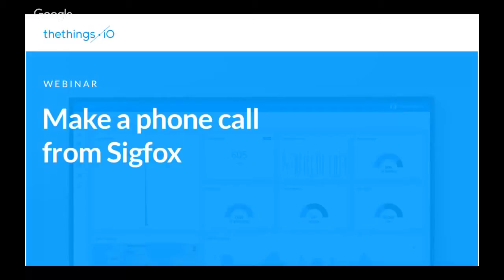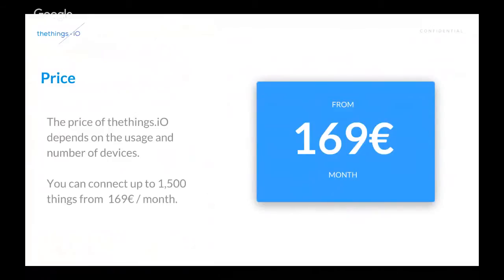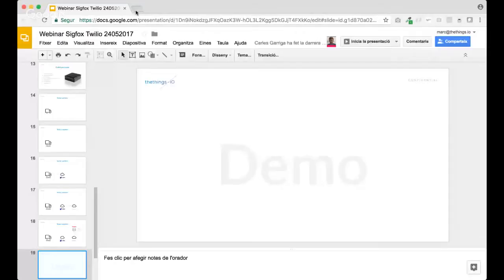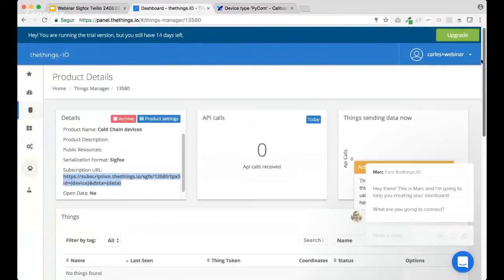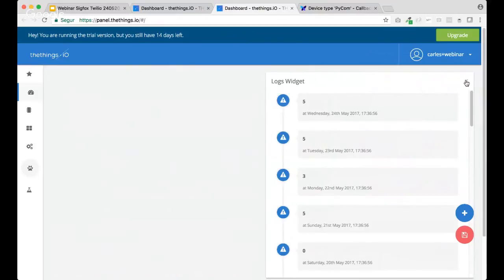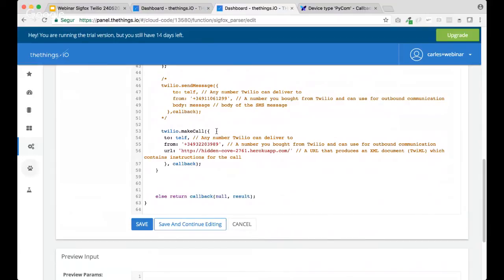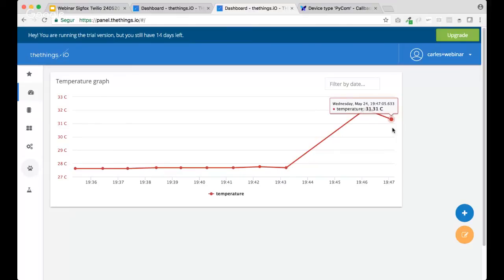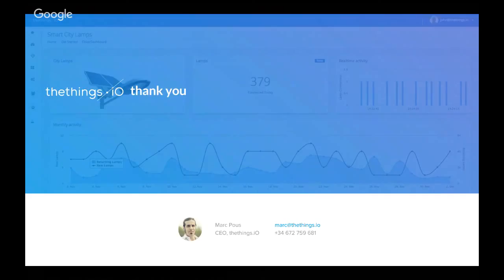Make a phone call from Sigfox + Twilio and thethings.iO IoT platform [webinar]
Real-time notifications and alerts, usually are common features that are needed in an IoT project. E-mail daily notifications, SMS real-time alerts and even phone calls are possible with services such as Twilio or similar. With thethings.iO it’s very simple!

During this webinar we are going to show you how to connect a Sigfox device to thethings.iO and make a cloud code trigger that launches a phone call in case there is an alarm that needs to be notified. Phone call and SMS will work with Twilio and email with Mailchimp.

Join us to discover thethings.iO, the most simple enterprise IoT platform.